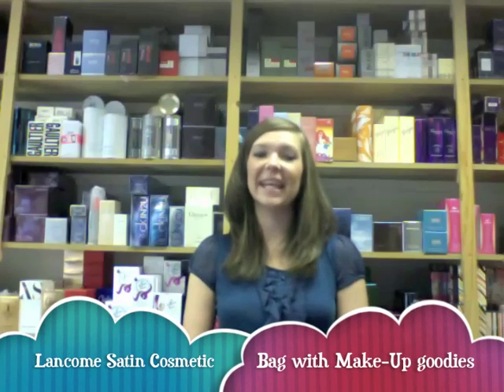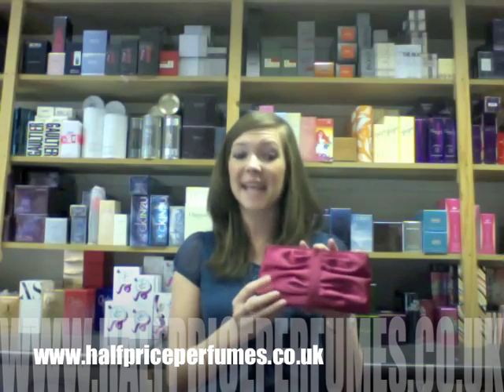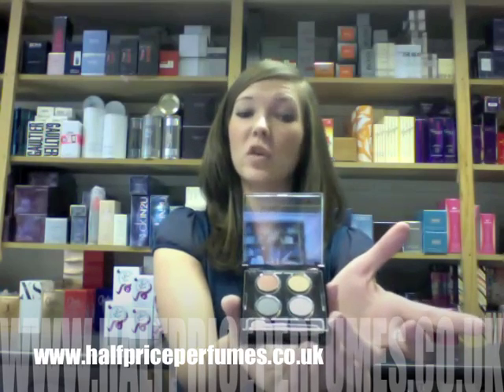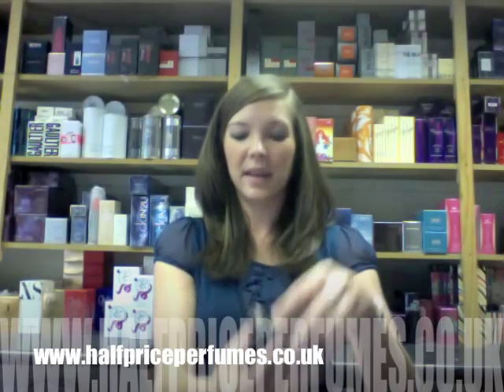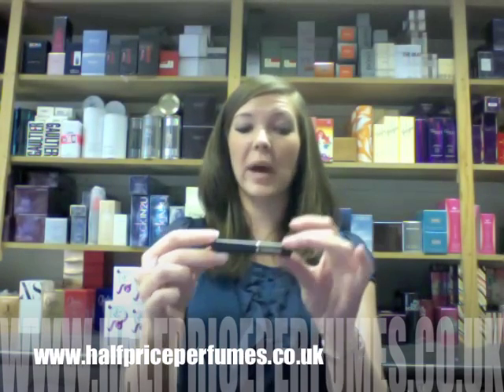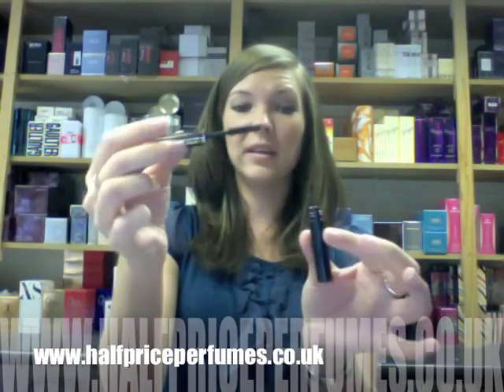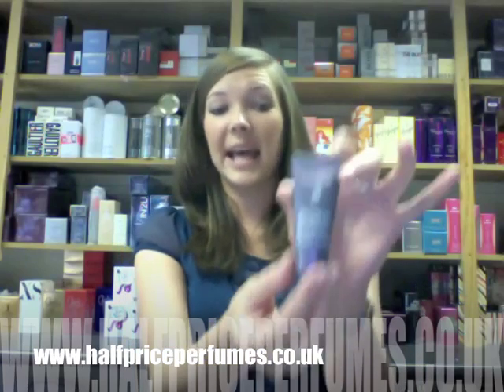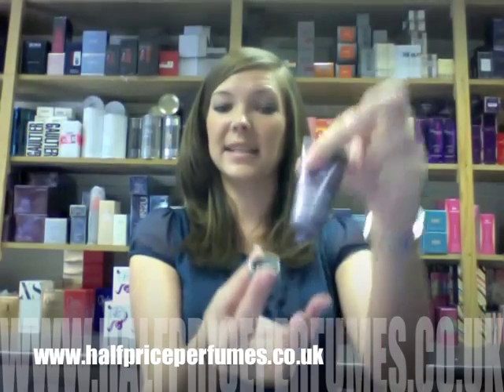Lancome Beauty colletion Make-Up Bag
Lancome
1 x Le Rouge Absolu lip colour in Rose Crystal -
1 x Colour Focus Eye Colour Quad
1 x Definicils High Definition mascara in black -
1 x 15gm Renergie Microlift active refining treatment!